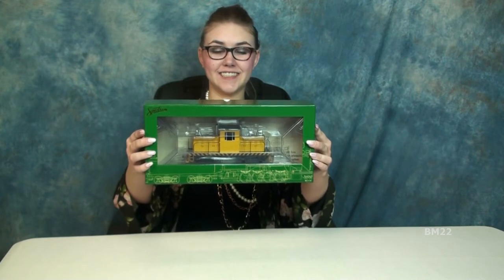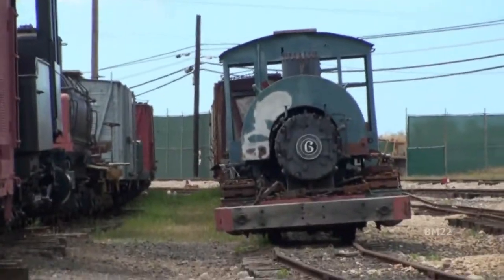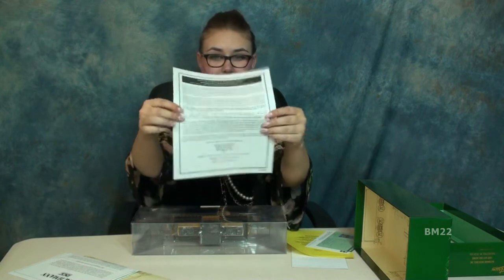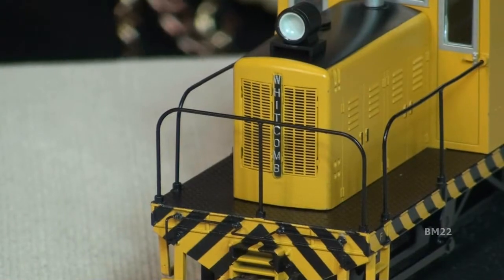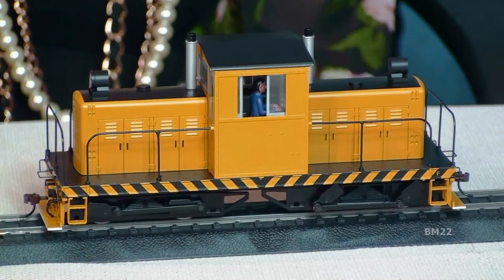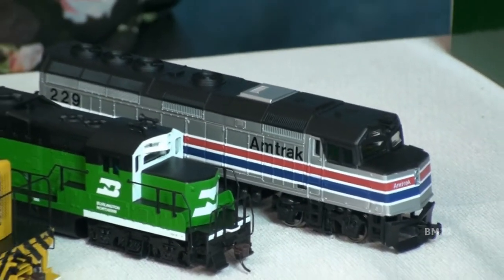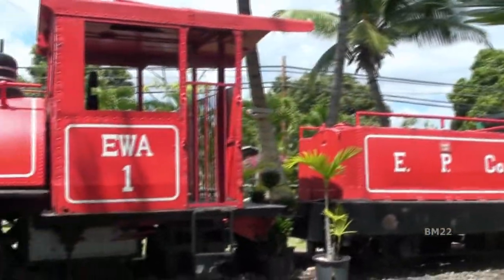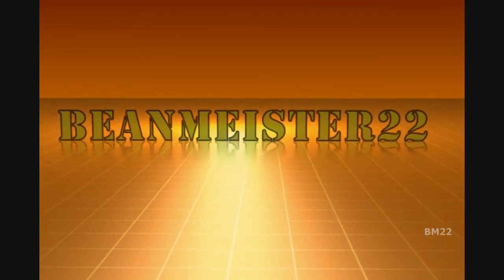Spectrum ON30 Bachman Narrow Gauge 50Ton Whitcomb Locomotive Model Train Toy Review